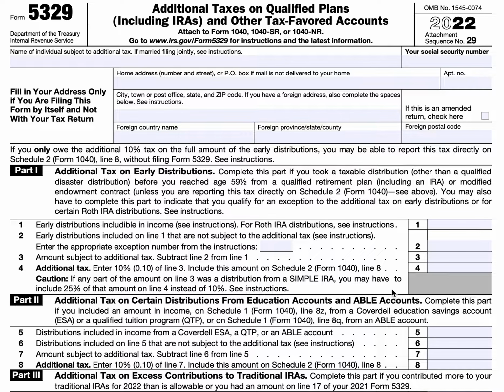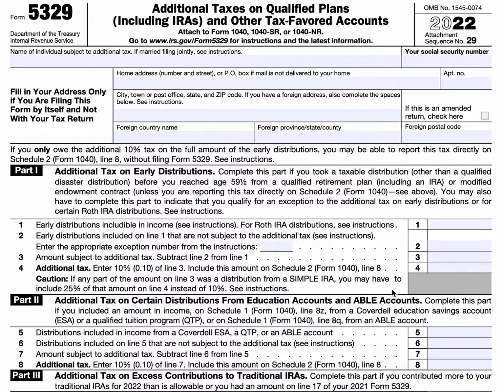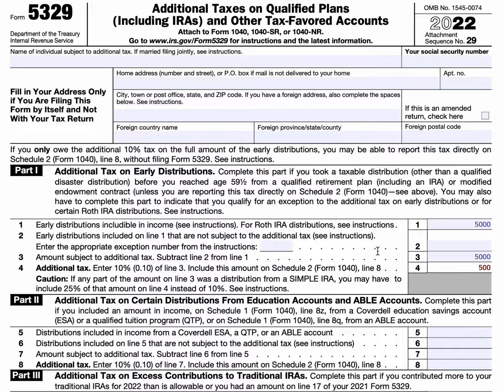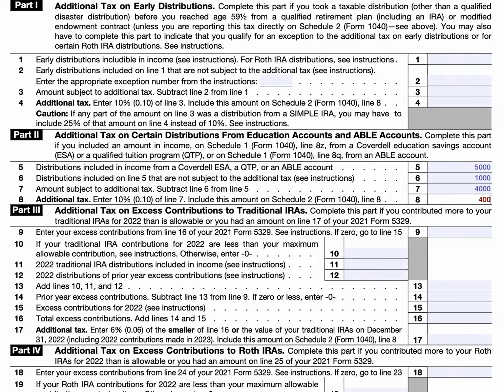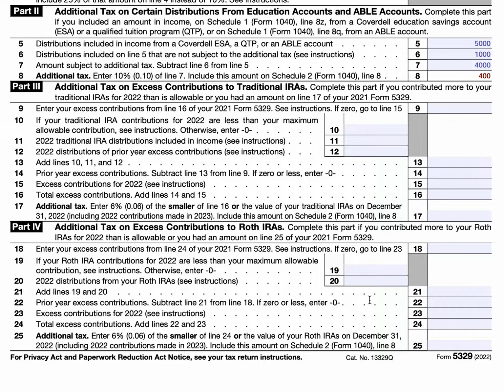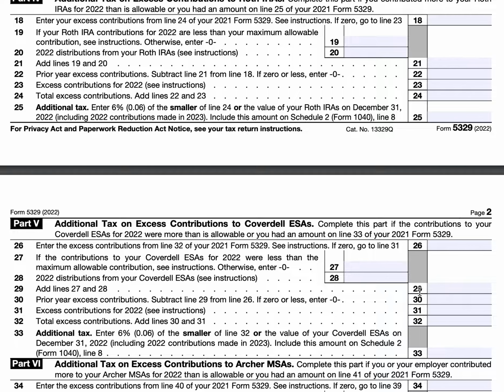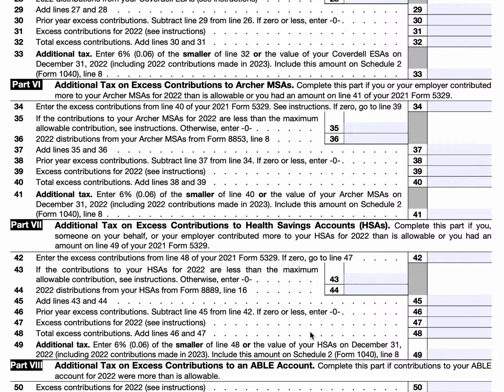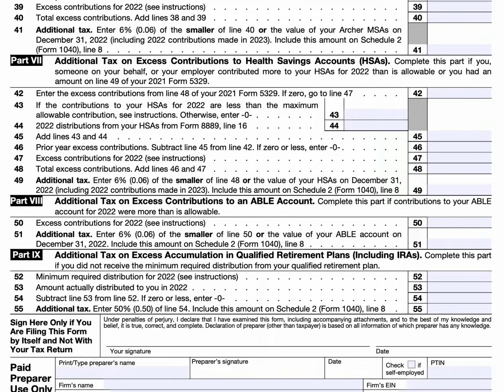IRS Form 5329 walkthrough ARCHIVED COPY - READ COMMENTS ONLY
Please feel free to review the comments to see if any of them are of benefit to you. To watch the most up to date version of this video, please check out this link instead